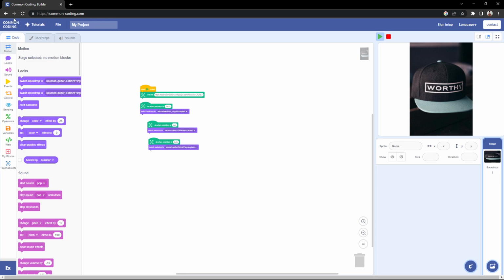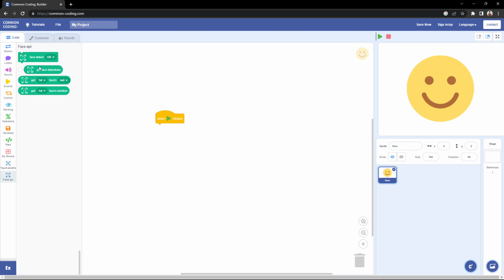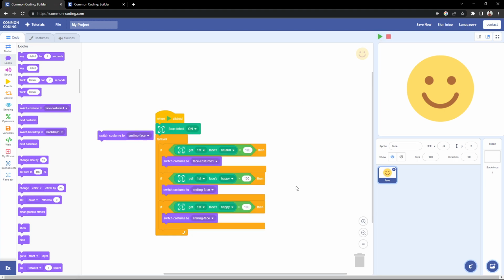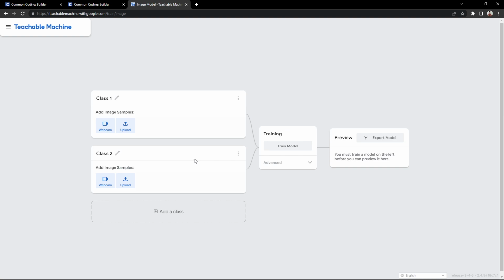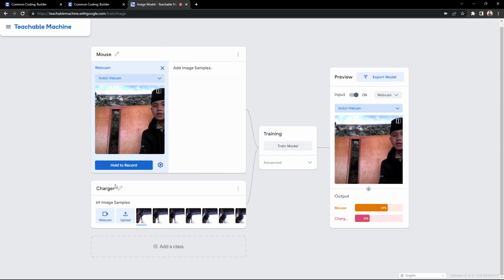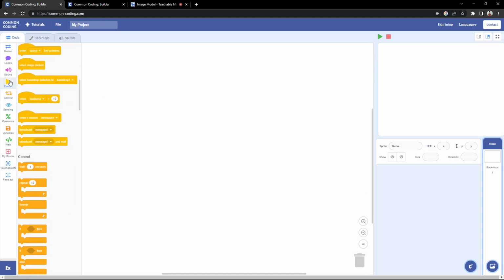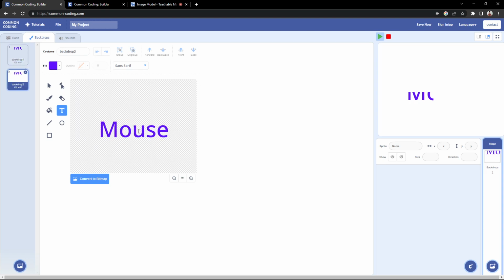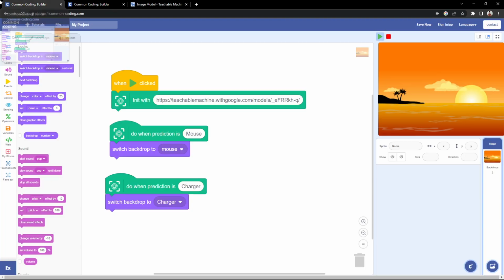Comon Coding Tutorial